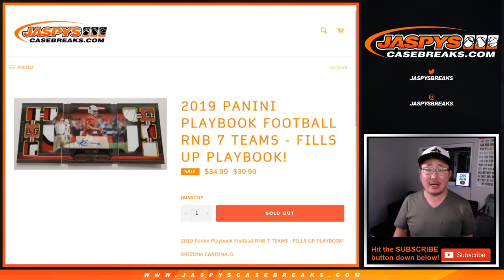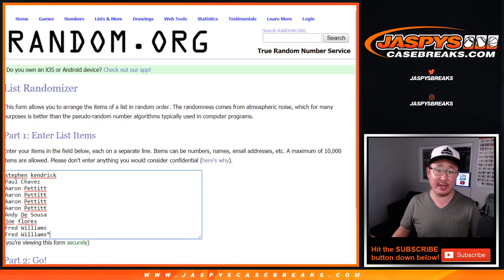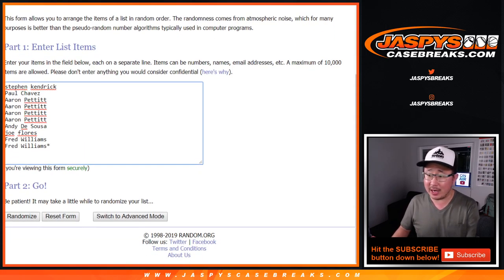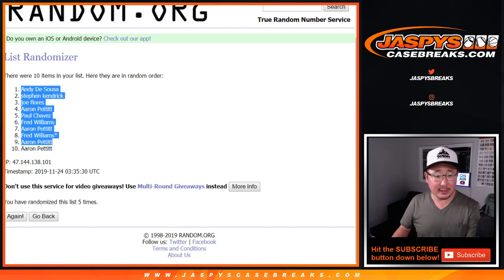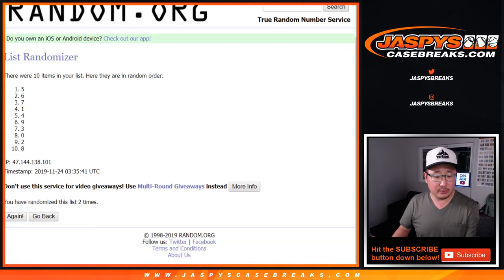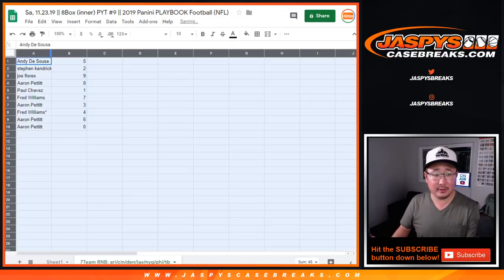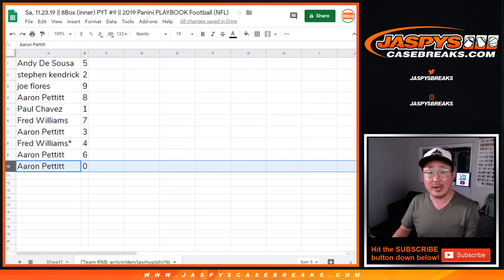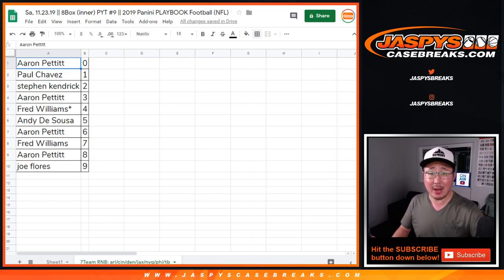7Team RNB || Sa, 11.23.19 || PYT #9 || 2019 Panini PLAYBOOK Football (NFL)